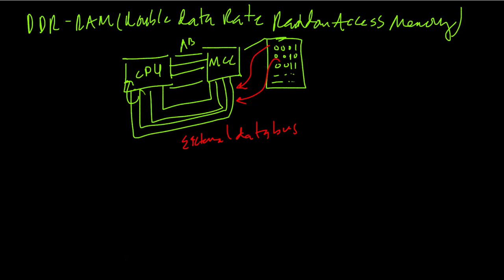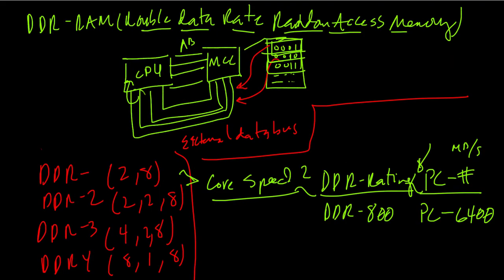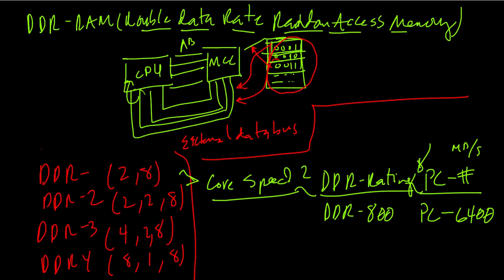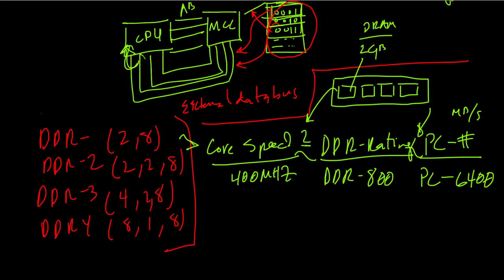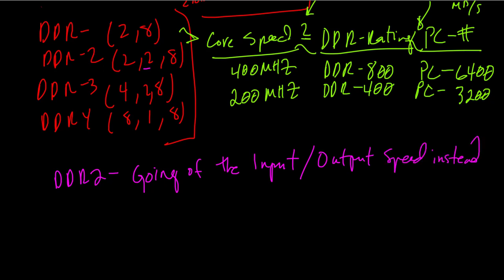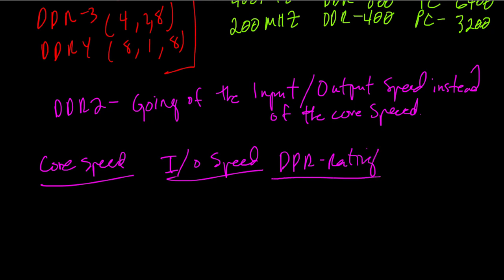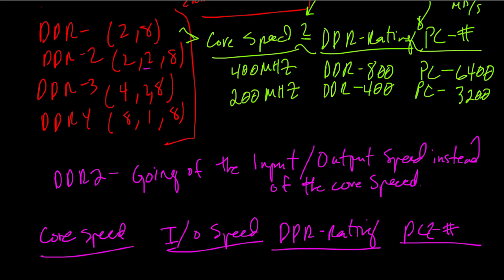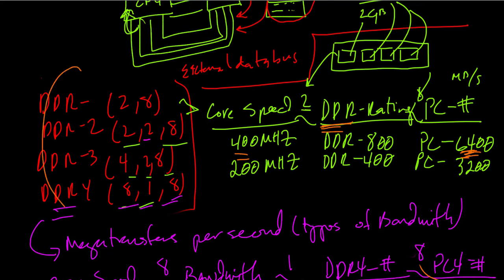RAM SPEED THROUGHPUT CALCULATIONS RANDOM ACCESS MEMORY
How to quickly calculate speed and throughput ratings for RAM